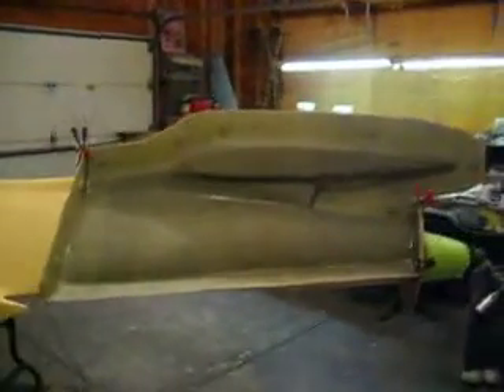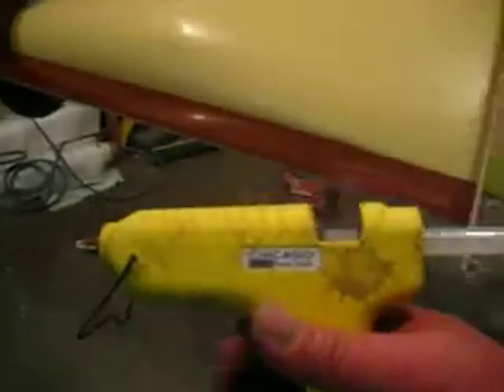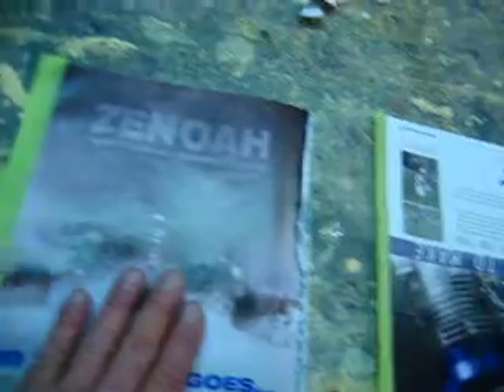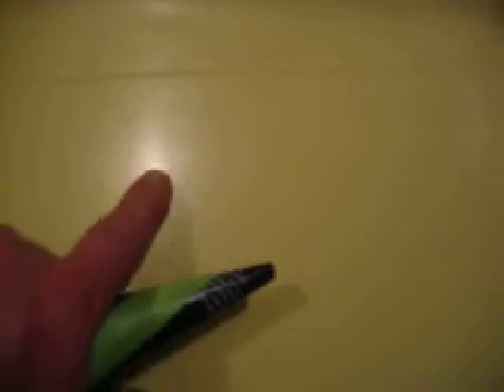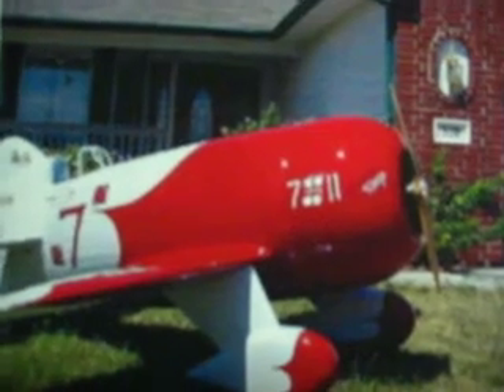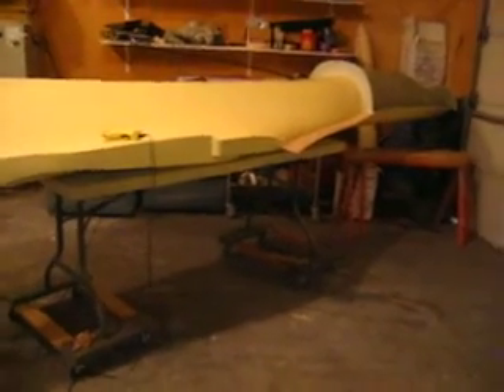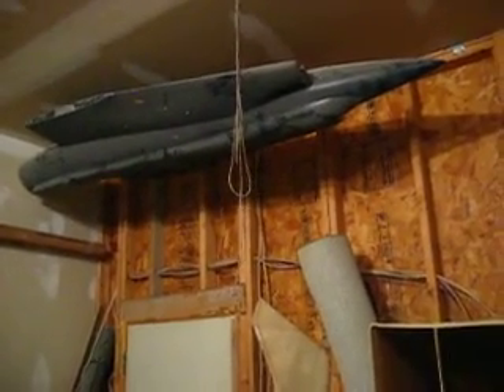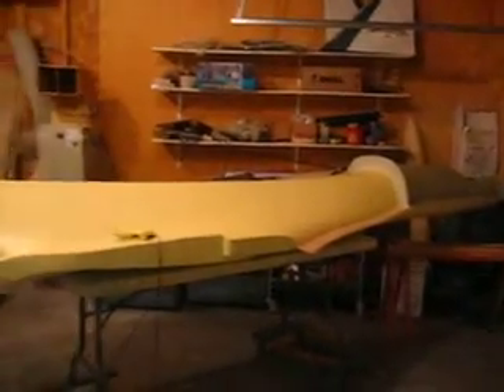How to build a RC Jet B1Bomber #11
Beginning the molding process